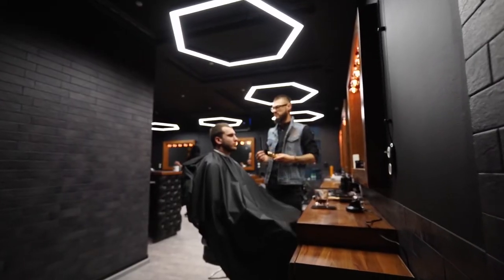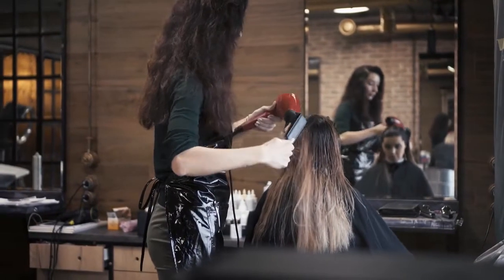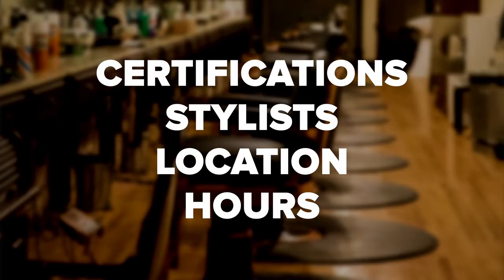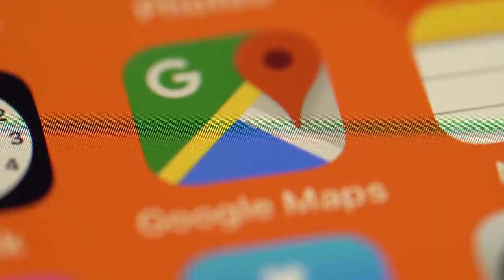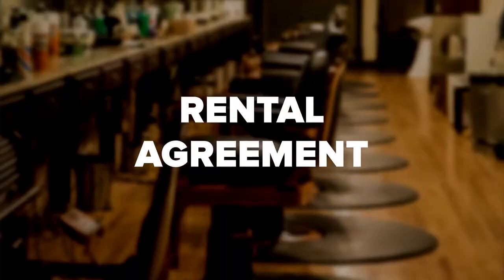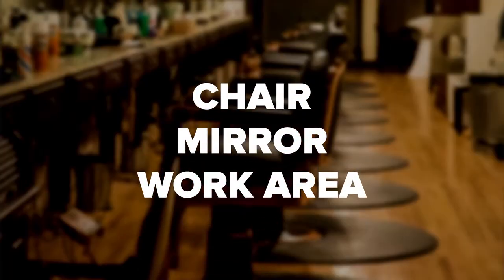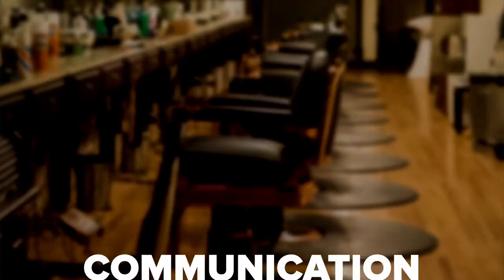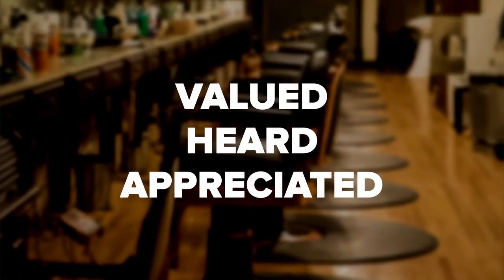Salon Booth Rental: A Guide For Owners video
Salon booth rental can be a vital part of running a thriving and successful salon. But it's not simply a matter of sticking an extra booth in the corner and hoping for the best. You need a strategic and professional plan to both find the right renter, but also to maintain the relationship once they are renting from you. If you're a salon owner and are wondering about the ins and outs of salon booth rental, you're in the right place. In this video, we go over some of the most important things to do and consider when you're looking to start up a salon booth rental. We talk about booth rental prices, as well as the importance of advertising. We also go over things like rental agreements and owner responsibilities. And we talk about how important it is to communicate with your booth renters, and how using a site like Spreeberry can be incredibly valuable as well. So for some great tips on salon booth rental, check out this video today!